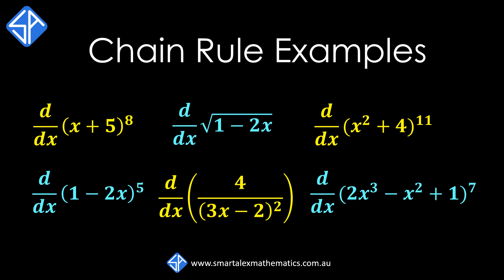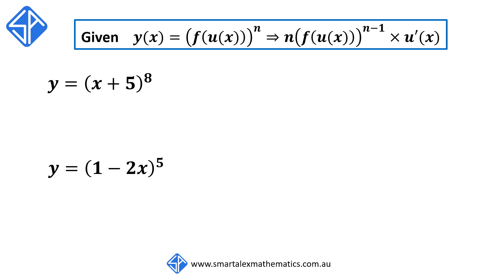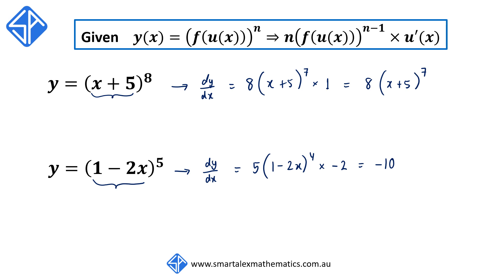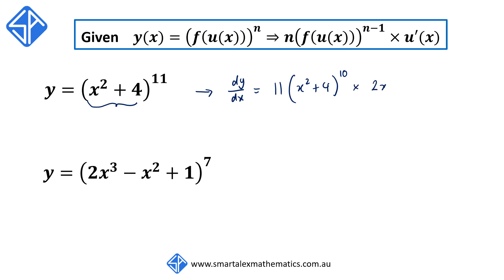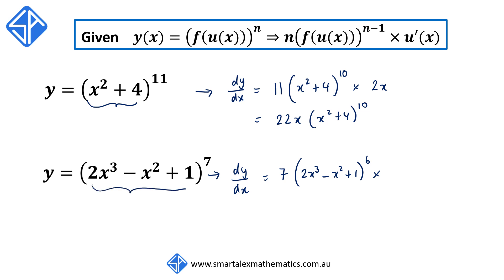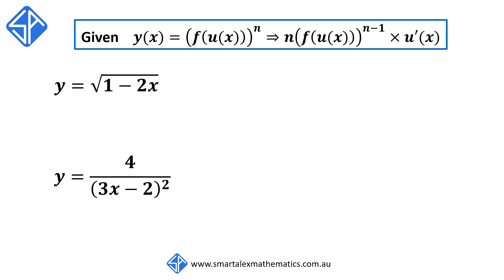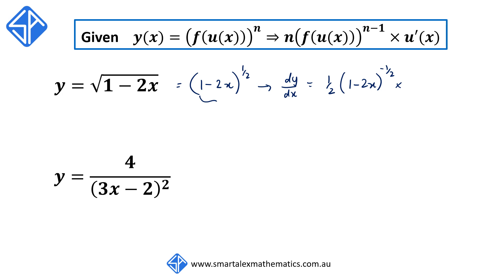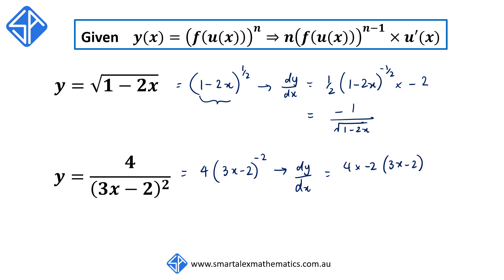How to use Chain Rule for Differentiation Examples (Part 1/2)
In this video, we work through examples on how to apply the chain rule for differentiating algebraic power functions.